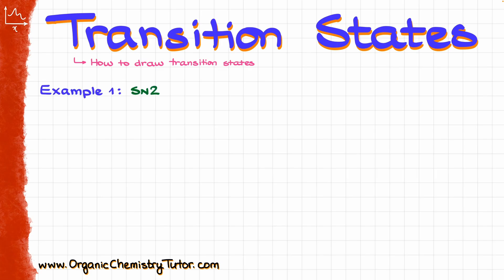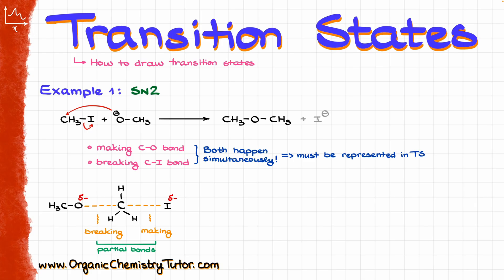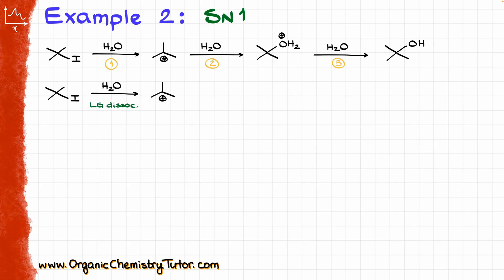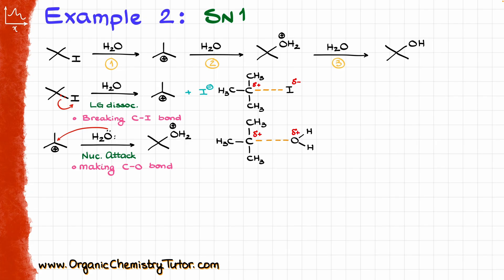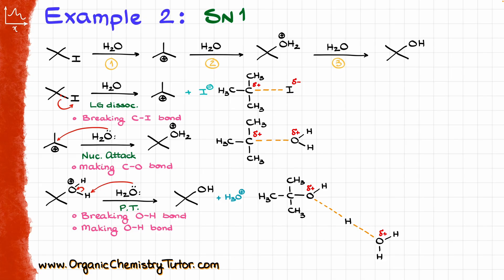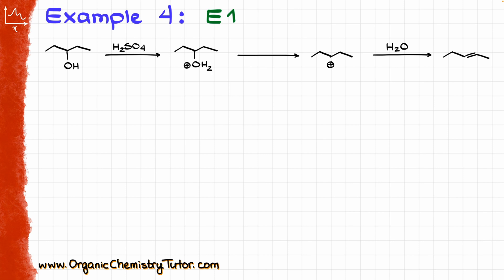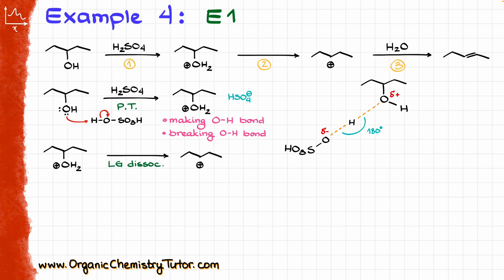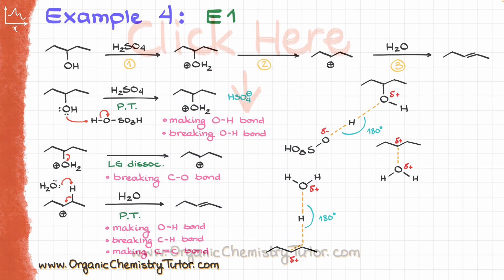How To Draw Transition States Like A Pro!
At 11:55 I misspoke: it's should've been hydrogen-oxygen bond, of course.

In this video we'll go over how to properly draw the transitions states in organic reactions on the test.

Chapters:
00:00 SN2 example
05:02 SN1 example
10:29 E2 example
12:58 E1 example